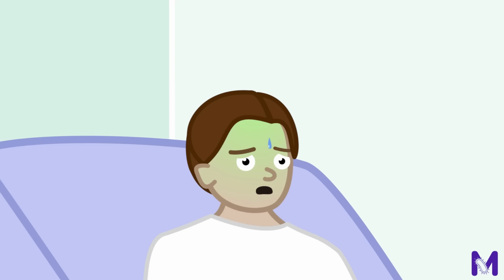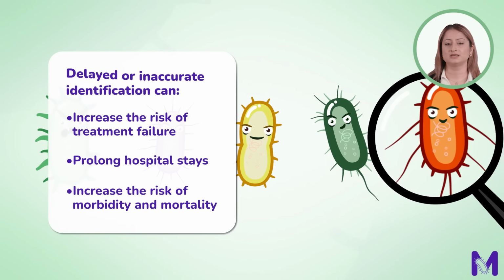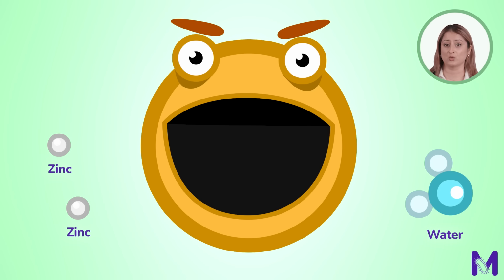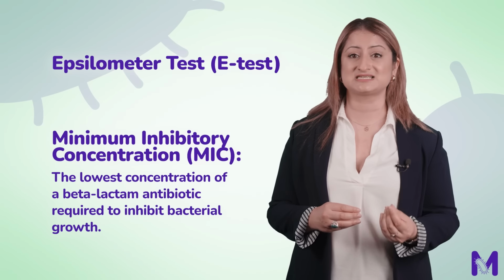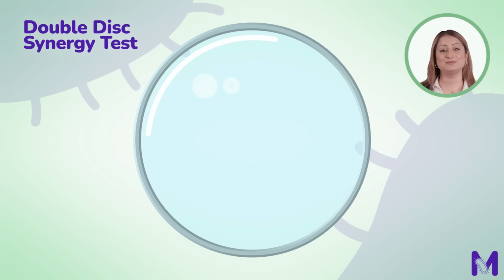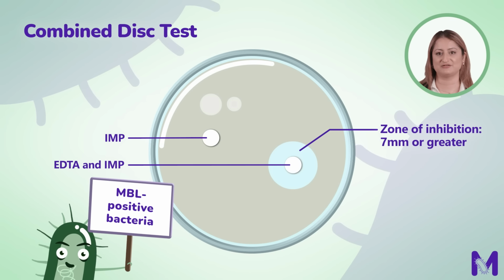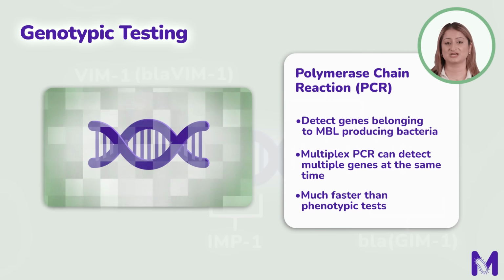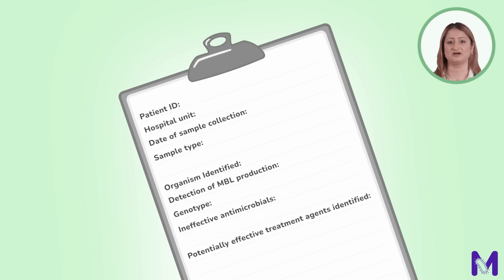How to Test for MBL-Producing Bacteria 🔬: Genotypic vs. Phenotypic Methods | (MBL Academy Module 4)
Early detection is crucial for effective treatment! ⏱️ Module 4 of the MBL Academy takes you inside the laboratory to master the testing procedures for suspected MBL-producing bacterial infections.

We compare the two main types of tests: Phenotypic (observable characteristics) and Genotypic (genetic makeup) to help you choose the right diagnostic path.

In this module, you will learn:

🧪 Phenotypic Testing: How metal chelators like EDTA inhibit MBL activity in the lab.

📏 The E-Test: Understanding MIC (Minimum Inhibitory Concentration) and interpreting "phantom zones" and deformation patterns.

🧫 Disk Synergy Tests: Step-by-step guides to the Double-Disk Synergy Test (DDST) and Combined Disk Test (CDT).

🧬 Genotypic Testing: Using PCR to detect specific genes like VIM-1, NDM, and IMP-1 for rapid, accurate results.

📢 Reporting: Key information required for the clinical team to ensure patient safety.